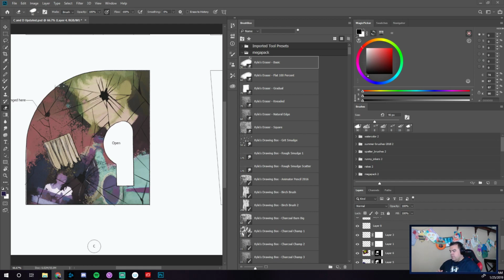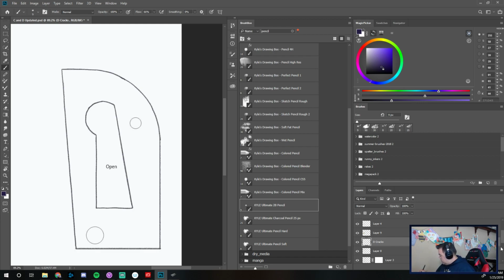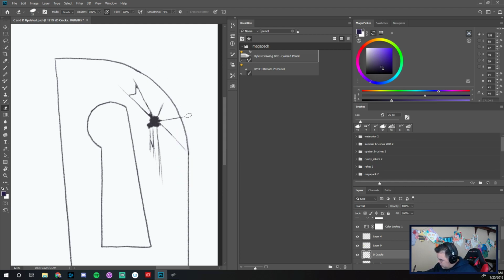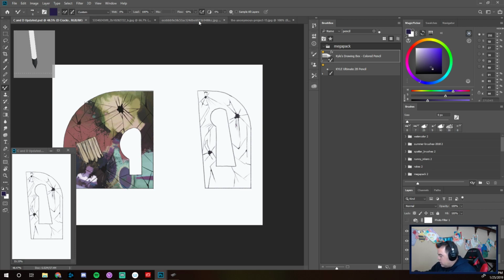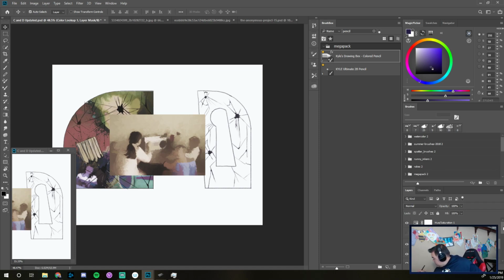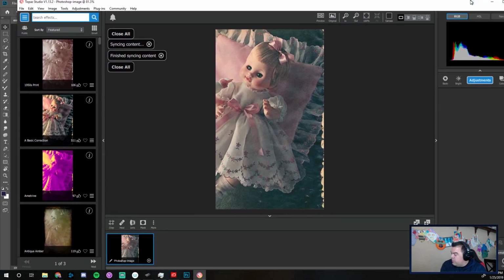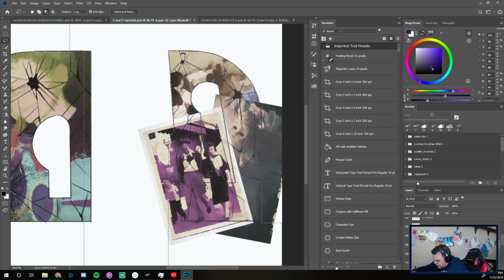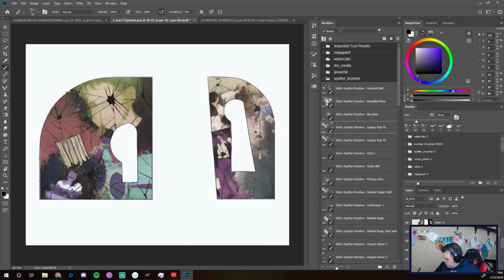Eurydice Paint Elevations Day 2 Part 1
Getting back to posting on Youtube. I explain a bit at the beginning of the video.